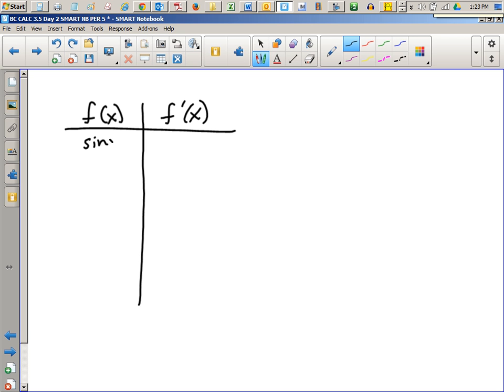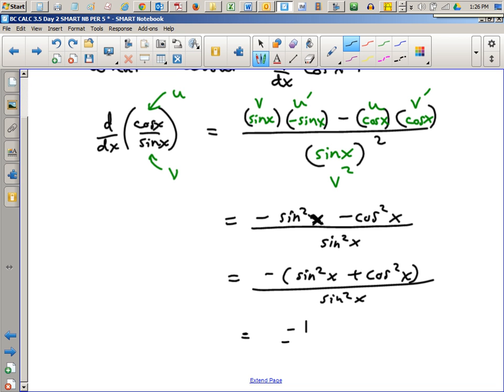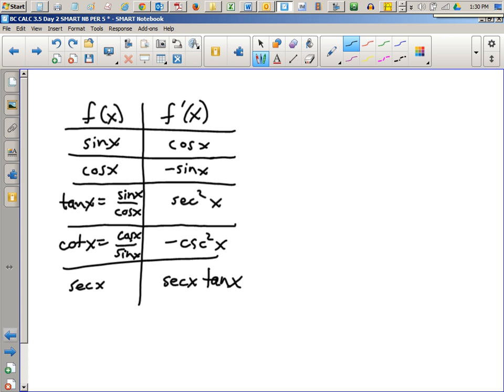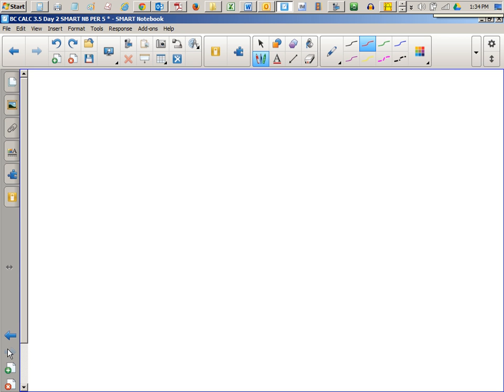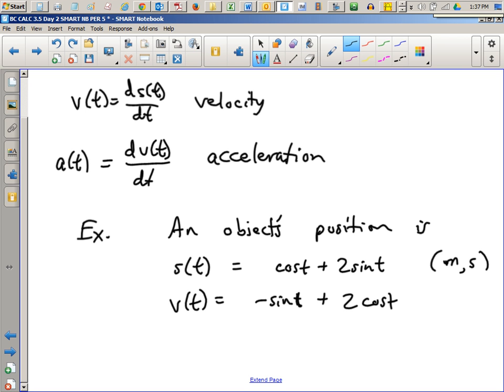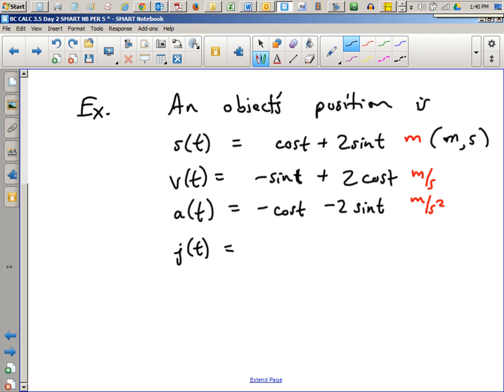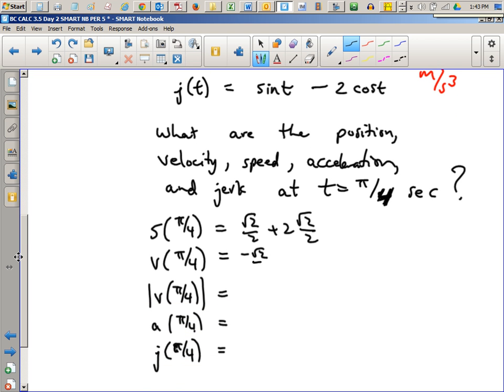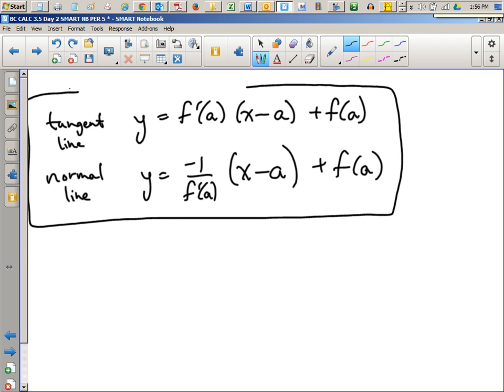BC CALC 3.5 Day 2 Lecture